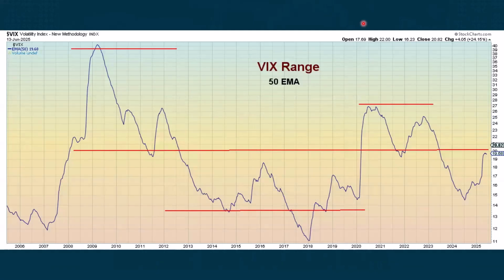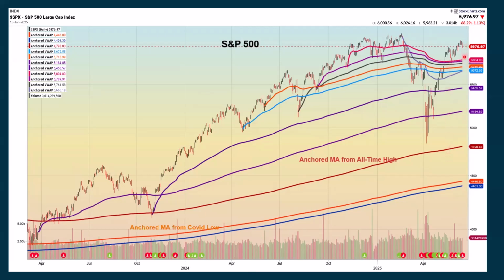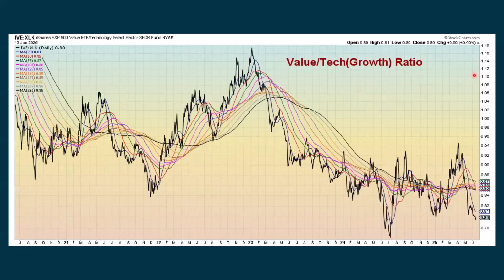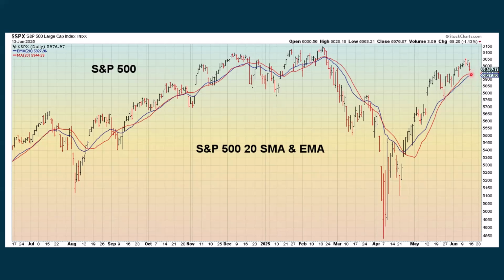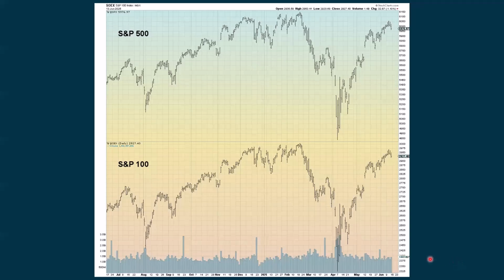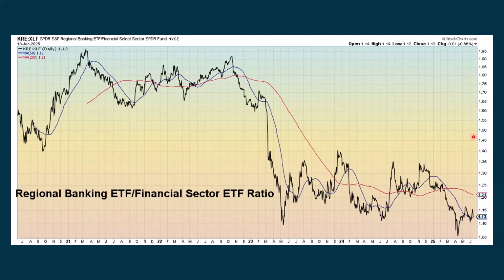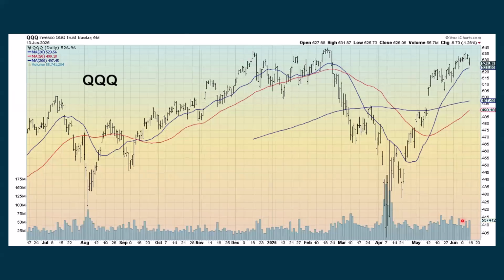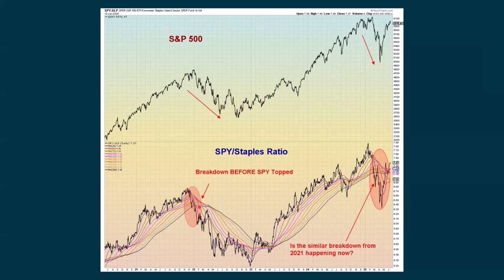Deep Dive Update: VIX, S&P 500, and Market Insights for June 16, 2025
The Deep Dive Update is a weekend update charts from daily videos are reviewed, focusing on those not used or discontinued during the week, to provide additional context and insights. Informational charts are also discussed. Prepared for Monday, June 16, 2025.
Key points:
VIX Analysis: The 50-period exponential moving average of the VIX (volatility index) remains below 20, suggesting a positive market outlook despite a Friday pullback. The VIX rose above 20 daily but not on a longer-term basis, indicating the decline may be temporary.
VIX Correlations: The VIX-to-S&P 500 correlation and VVIX (volatility of VIX) ratio provide no significant insights, as they remain below critical thresholds.
SKEW Index: Nearing the red zone, it suggests potential for a big market move, but context from other charts is needed to determine direction.
Ulcer Index: Below its moving average, indicating low fear in the market.
Stock vs. Bond Volatility: The declining moving average of this ratio is positive.
Market Performance: The S&P 500 is up 71.04% from October 2022 lows, 45.65% from October 2023, and 23.62% from April 7, 2025. It remains above the 200-period moving average, supporting a positive long-term trend.
Advance-Decline Lines: Mixed signals, with volume-based metrics showing recent strength compared to price. This could be positive.
Sector Ratios: Discretionary vs. staples and tech vs. utilities ratios show sideways or slight weakness, reflecting mixed sector performance.
Bellwether Stocks: Semiconductors, retail, and transportation weakened on Friday; home builders and regional banks remain weak.
Geopolitical Impact: Friday’s market decline was linked to Israel-Iran tensions, boosting defensive assets such as oil (mid-70s) and gold.
Index Scores: NASDAQ 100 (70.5) leads, followed by NASDAQ Composite (58.4), S&P 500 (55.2), with Dow (18.7), mid-caps, and small-caps (7.2) lagging.
Technical Indicators: Short- and intermediate-term trends remain positive, with support levels such as the 20-period moving average in focus. Bollinger Bands suggest low volatility, potentially preceding a big move.
Global Markets: German DAX outperforming but pulled back; U.S. vs. international stock ratios are range-bound.
Bonds and Yields: Stable bond ratios and declining treasury yields (e.g., 2-year) are positive. The 10-year minus 3-month yield curve fluctuating near zero.
Market Breadth: Stocks above 50- and 200-day moving averages remain above 50%, but small-caps weakened below 50.
Will be monitoring retail sales and financial sector performance, noting improving SPY vs staples ratio as a positive sign.